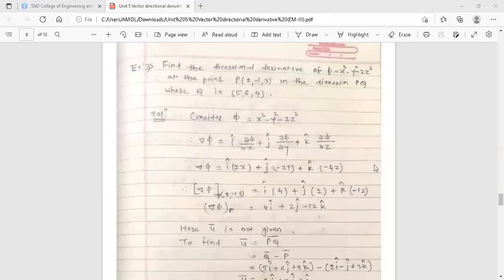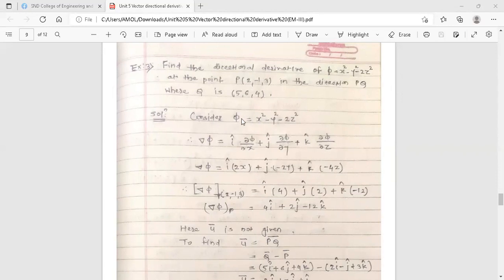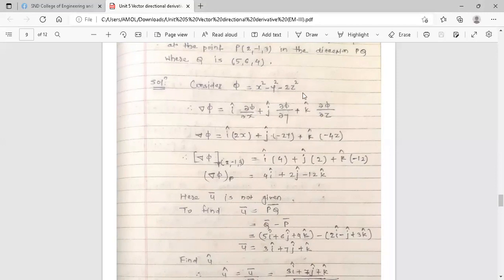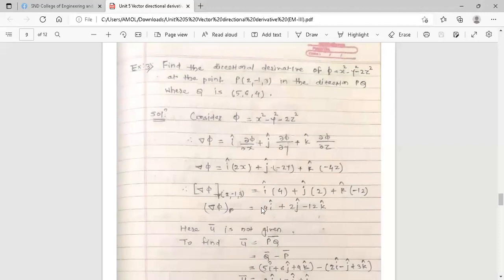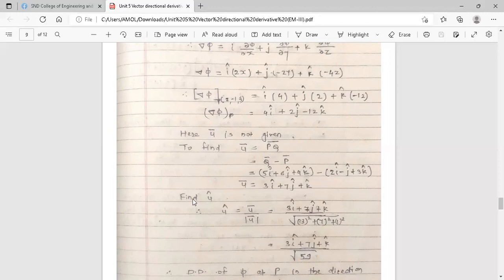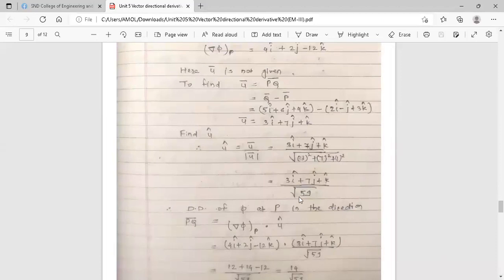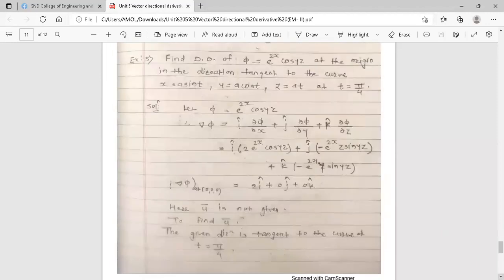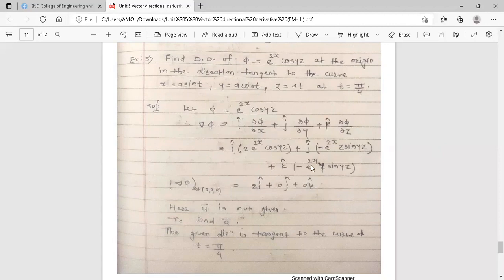Unit 5 Directional derivative of scalar point function EM III